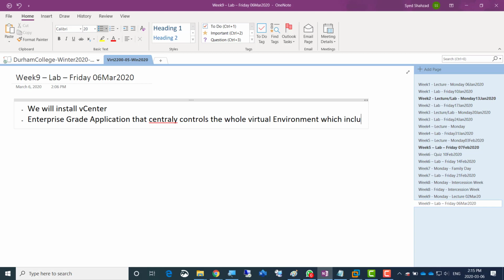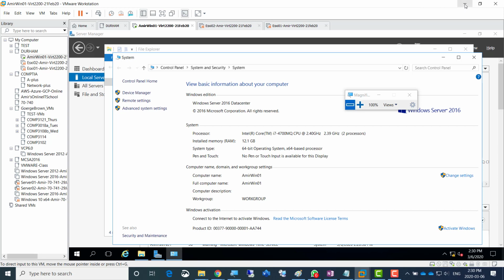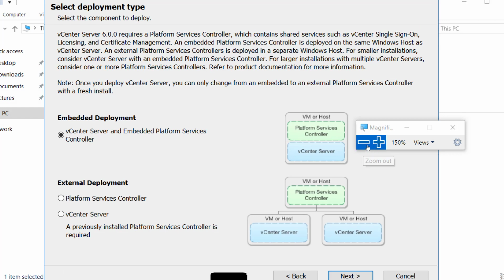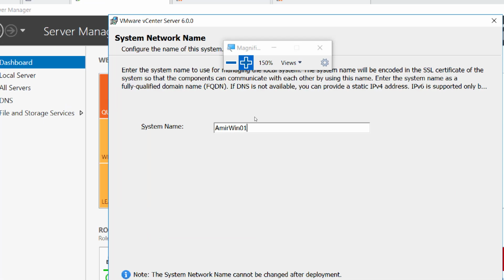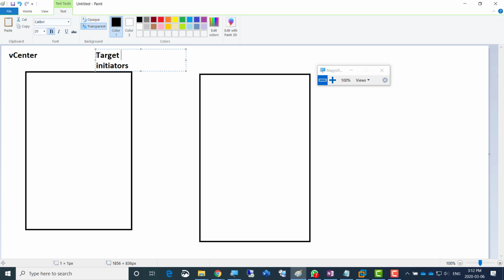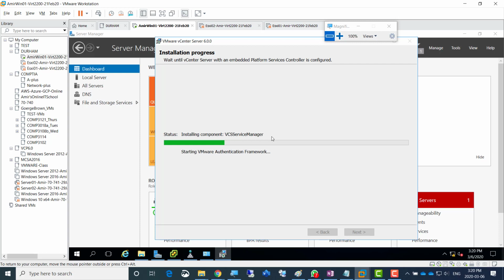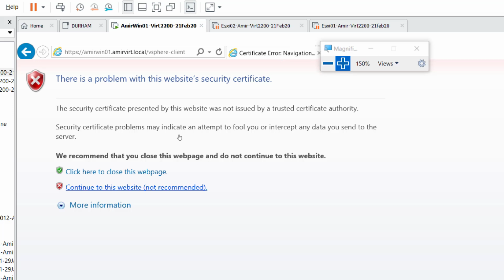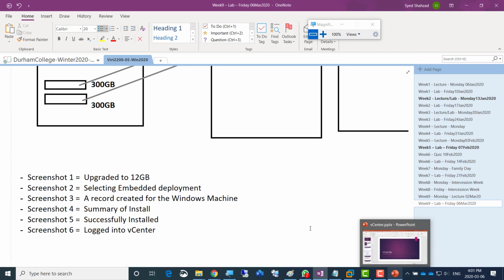Virt2200 06Mar2020 Class Friday Vmware vCenter Installation